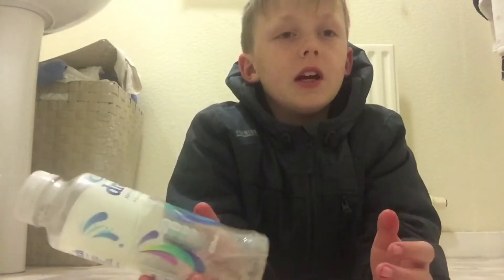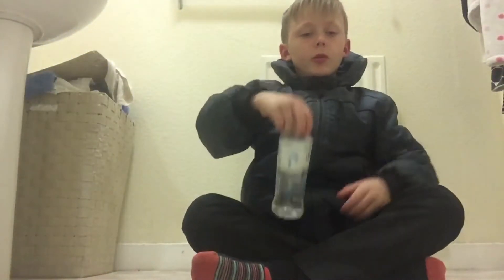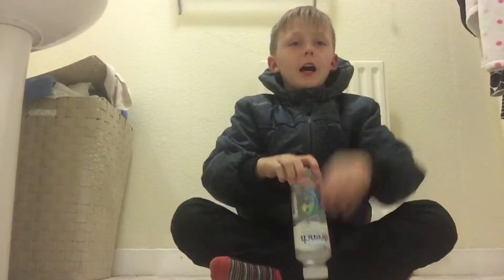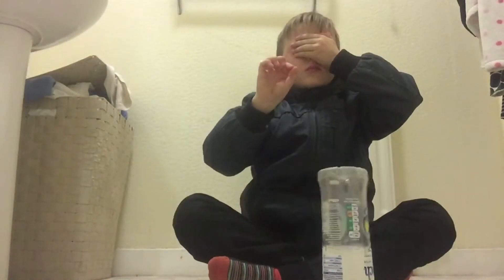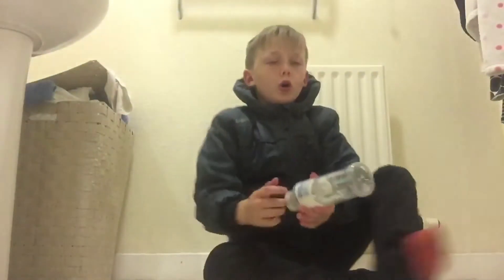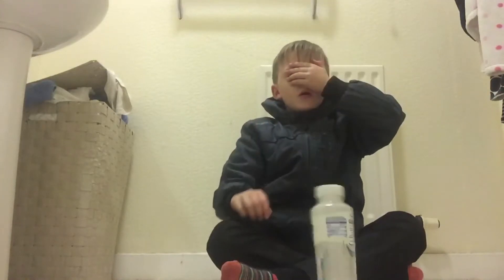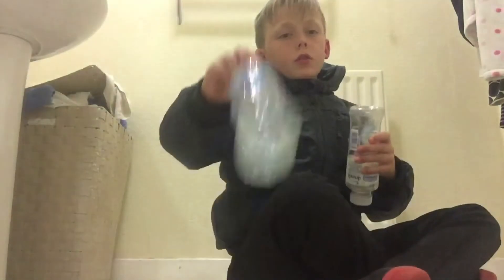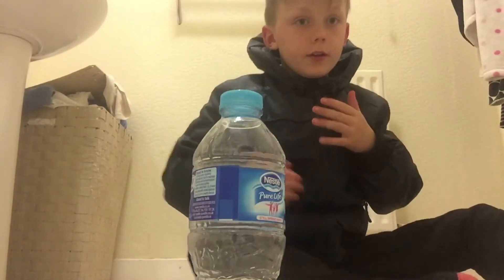Top 5 best water bottle flips